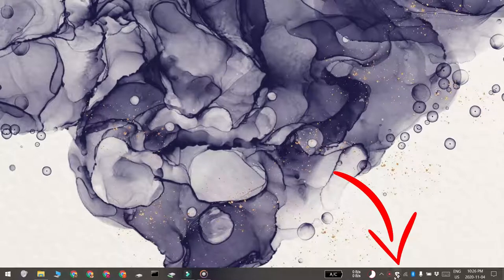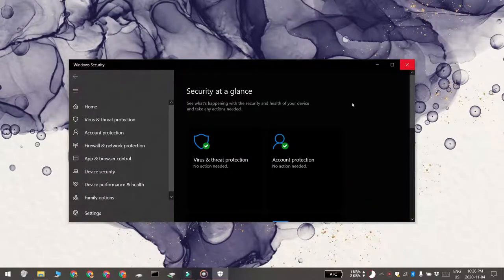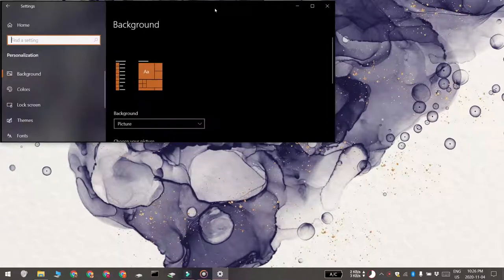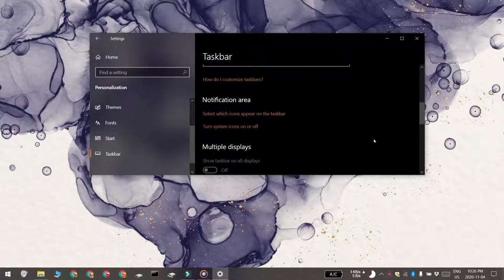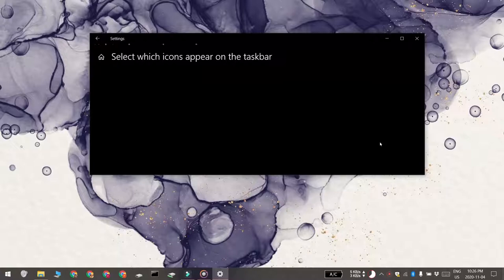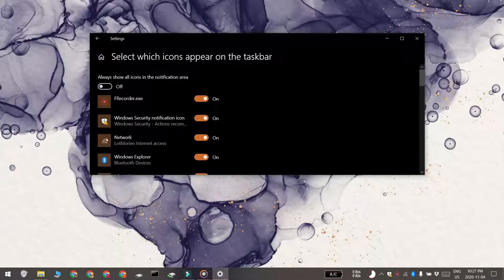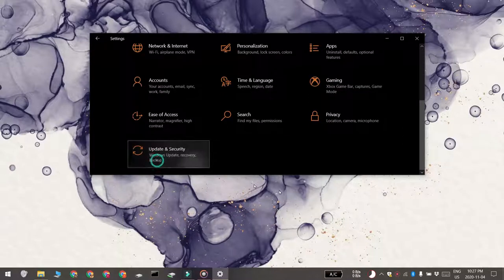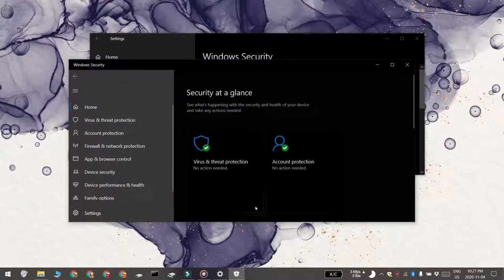How to open Windows Defender on Windows 10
Windows Defender is the stock anti-virus that comes with Windows 10. It controls the firewall, keeps malware off your system, offers protection against ransomware, monitors websites and downloads in your browser, and tells you if your system settings need to be optimized, among other things.